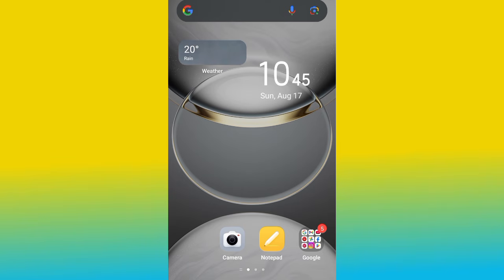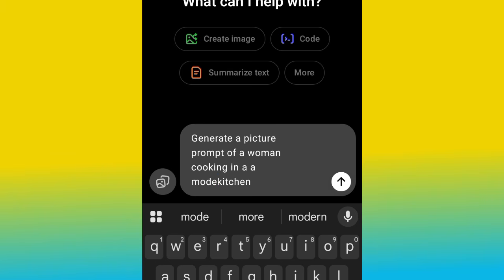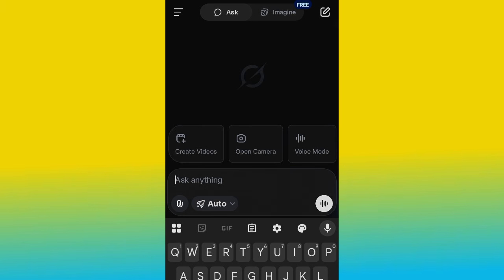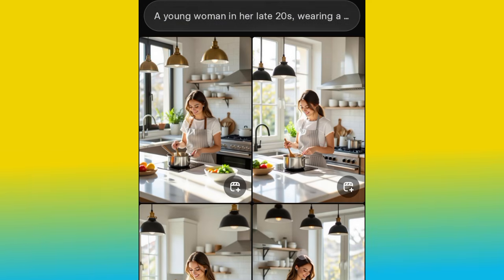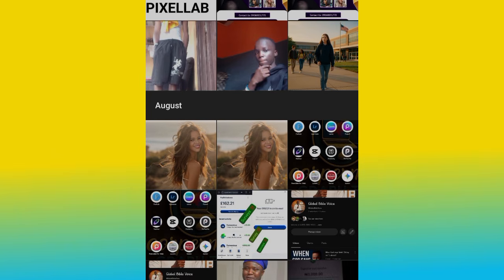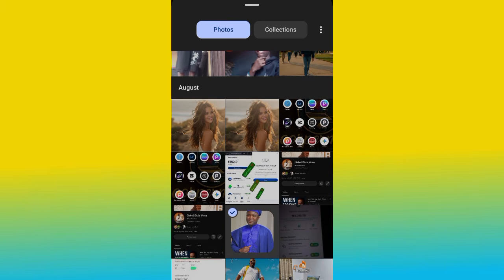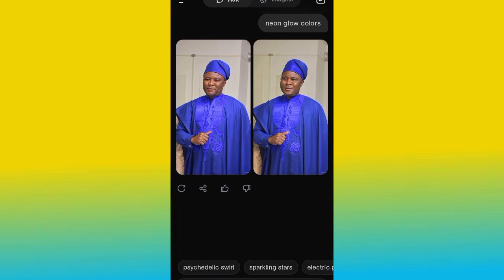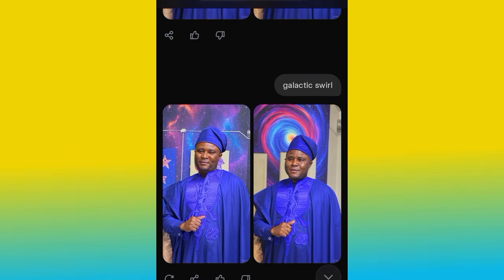How To Use Grok AI To Create Realistic AI Videos For Free | Free AI Video Generator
Learn how to generate realistic AI videos using Grok AI! 🚀 In this step-by-step tutorial, I’ll show you how to create lifelike characters, scenes, and voices with the power of AI video generation. Whether you’re a content creator, filmmaker, or beginner, this Grok AI tutorial will help you create stunning videos in minutes.

Middle Section (Value + Keywords)
Grok AI is one of the most powerful AI video generators available today. With it, you can:
✅ Create realistic AI characters
✅ Generate professional AI short films
✅ Produce AI content for YouTube, TikTok, and Instagram
✅ Make high-quality AI animations without expensive tools

This tutorial is perfect if you’ve been searching for:

How to make realistic AI videos

AI filmmaking
AI content creator tips
AI short film tutorial
Create AI videos for YouTube
AI animations with Grok AI
Realistic AI video tutorial
Start your AI filmmaking 2025 journey right here.

Also

If you want to master AI tools very fast join our WhatsApp channel for AI Tips and tutorials:👇

For one on one mentorship:👇
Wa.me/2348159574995